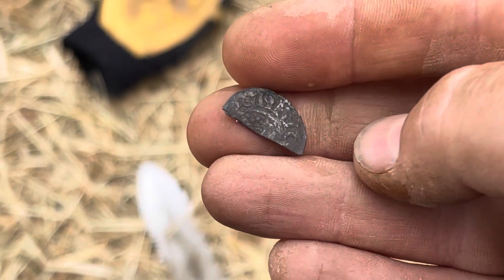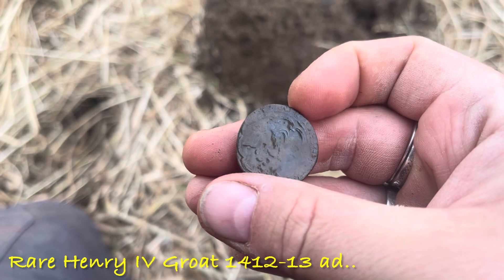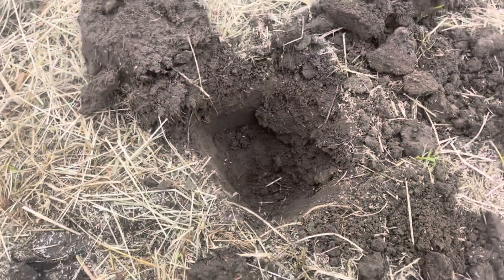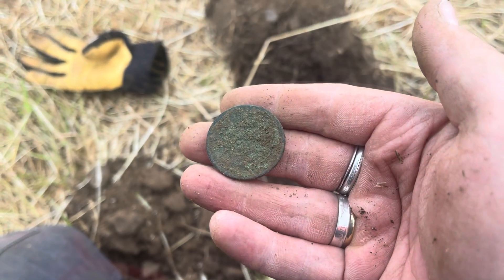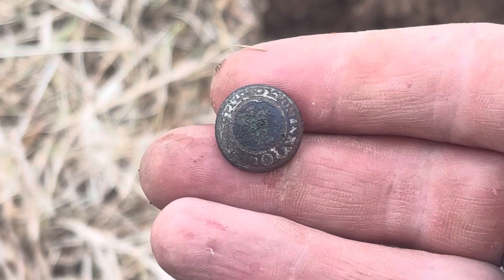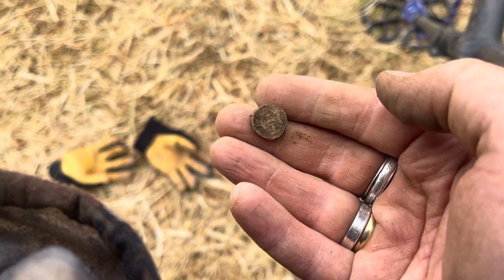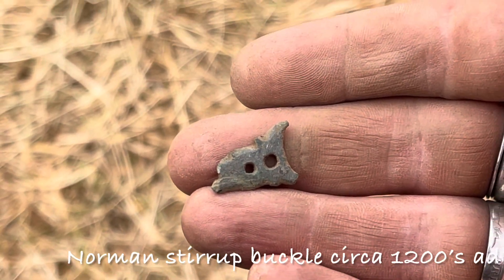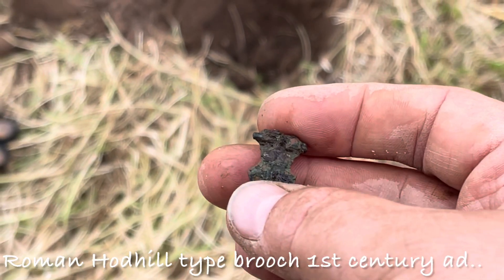Extremely RARE Silver COIN Discovered Metal Detecting ! Superb Early Roman Brooches..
I am Detecting With Dale, a metal Detectorist that seeks, finds history, artefacts and coins using the the Minelab Manticore metal detector in the UK England.

In this video the latest in a series of history videos I dig up a rare Henry IV hammered silver groat coin and some superb early Roman brooches while metal detecting..

Join me as I Unearth Britains hidden history and I dig for historic treasures to unlock the past. Bringing you latest settings and learning the Manticore 2D screen & Tones together.

Previous machines used include the Minelab Equinox 800, Garrett AT Max, Nokta Legend and the Teknetics G2+ ..